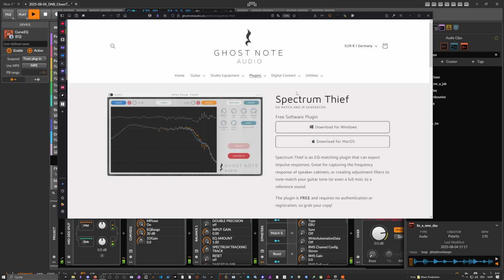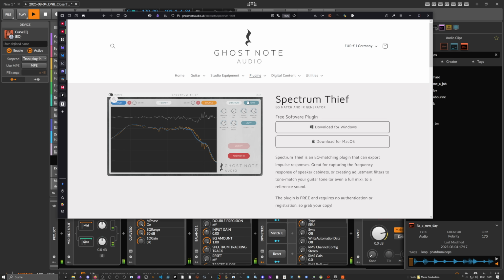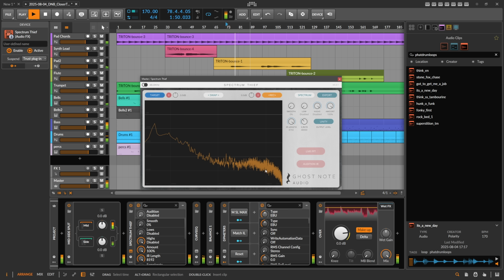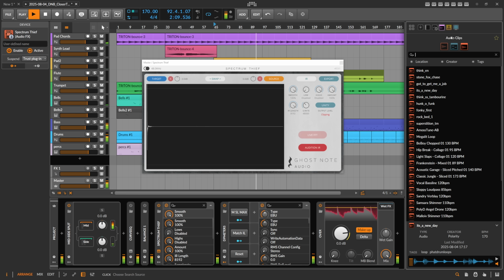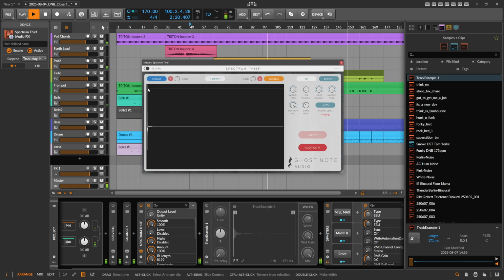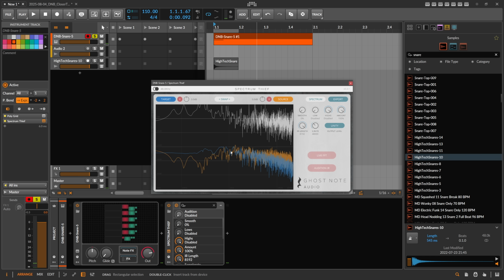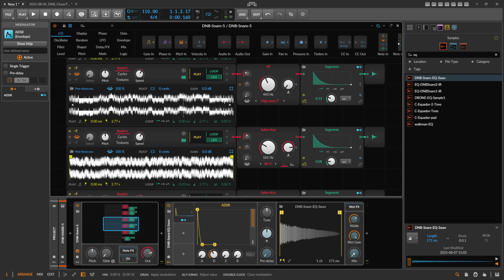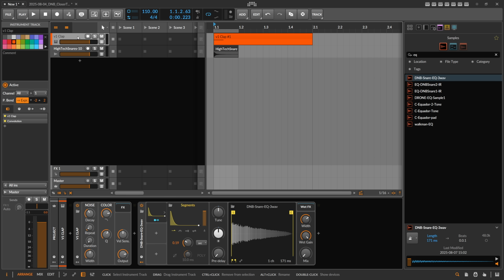Spectrum Thief - This Free Plugin Changed My Music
Spectrum Thief by @GhostNoteAudio is a completely free vst/au plugin for Windows and Mac OS. It's an EQ matcher that can even give you the EQ curve as an IR sample.